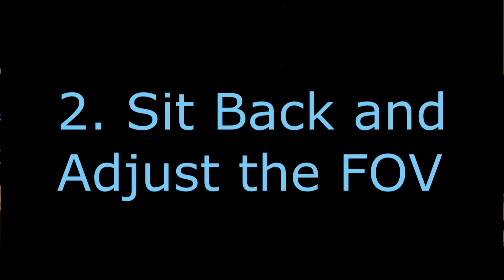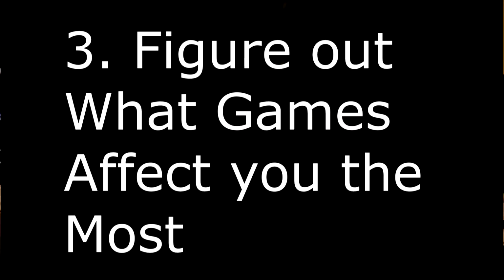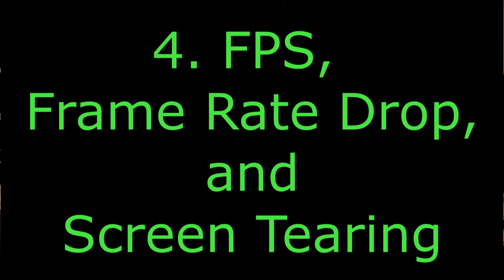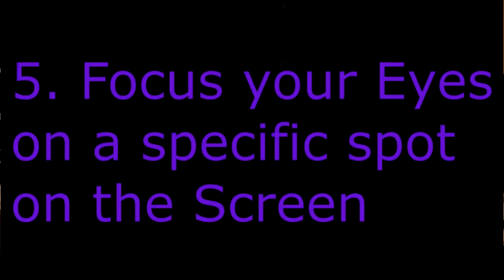How to Combat Motion Sickness While Gaming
Here I give 6 tips to help prevent motion sickness during a gaming session. I hope this video is helpful. Enjoy!